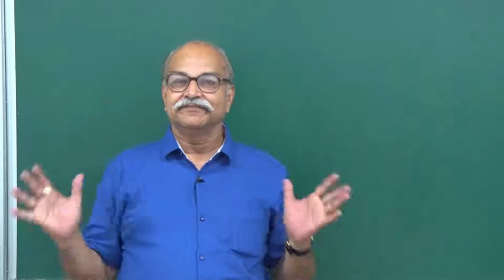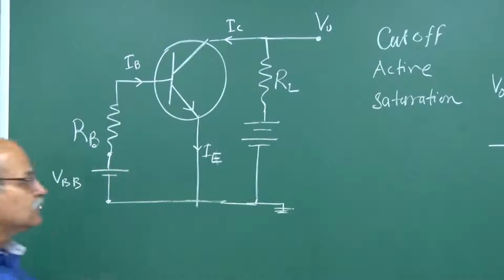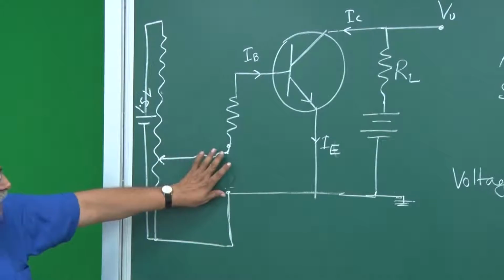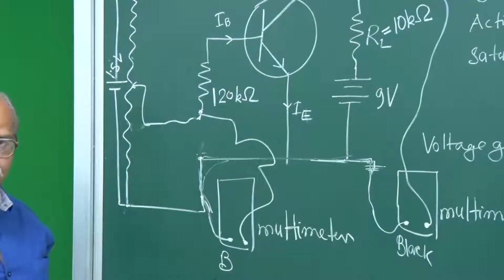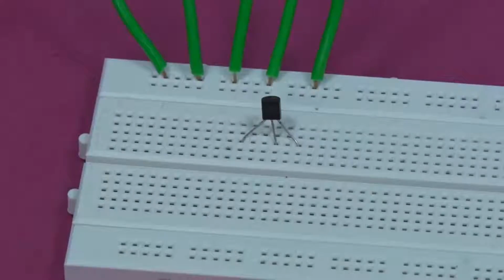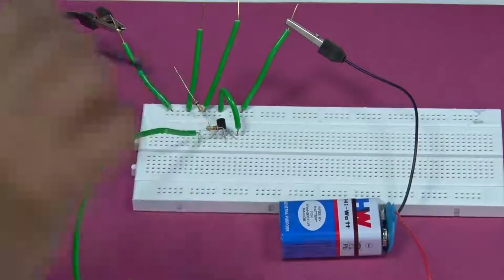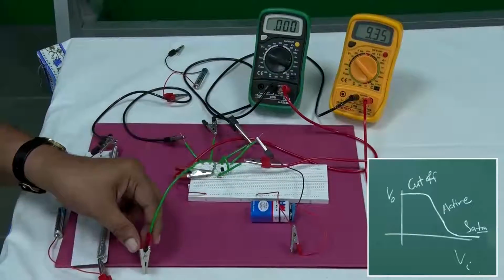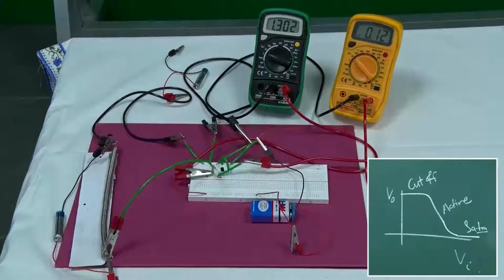W10 03 Do it on the table